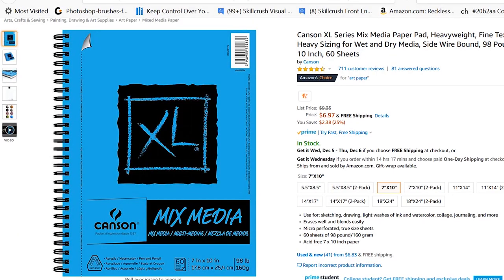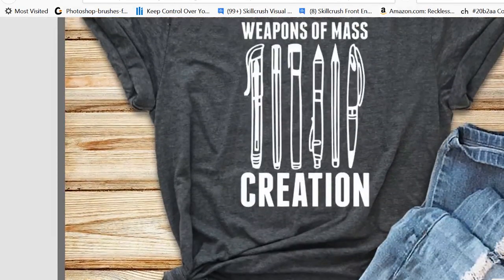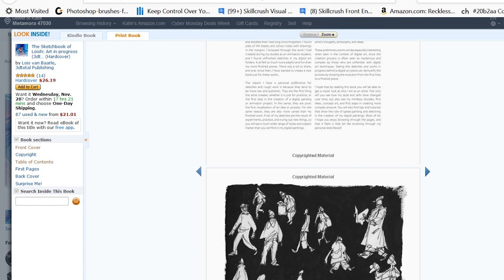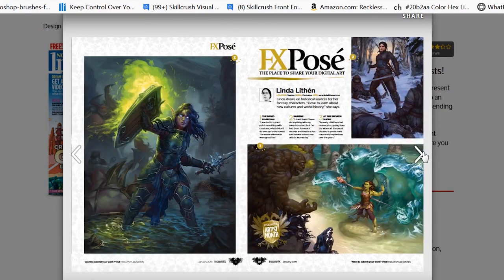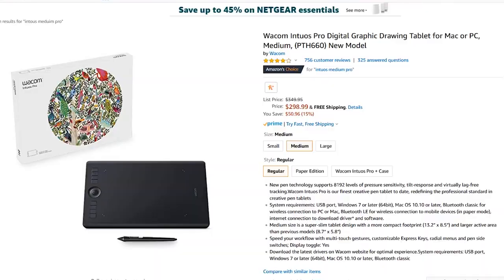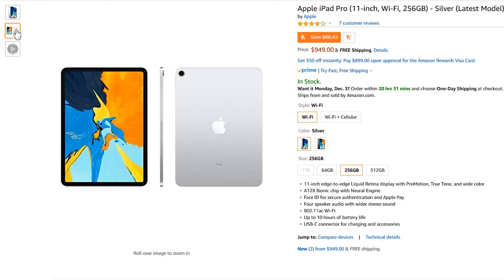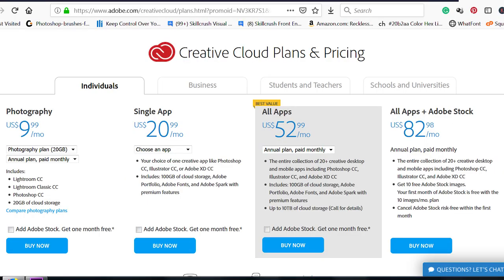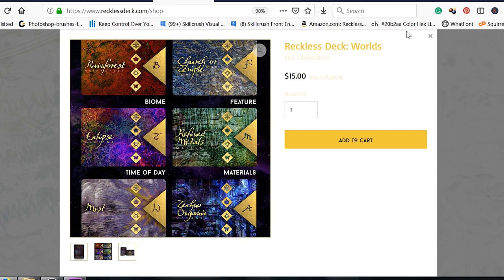Cool Gift Ideas For Artists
In this video, I share best gift ideas for artists for birthdays, Christmas, anniversaries, and holidays. Great gifts for artists can be difficult to come up with so, that is why I put together this gift guide for artists. So if you are looking for cool gifts for the artists in your life than check out this video.

Gift Ideas

Canson XL Series Mix Media Paper

illo Sketchbook

Prismacolor Premier Graphite Sketching Pencils

Prismacolor Design Eraser

Prismacolor Premier Soft Core Colored Pencils , Set of 24

Prismacolor Premier Soft Core Colored Pencils , Set of 36

Prismacolor Premier Soft Core Colored Pencils Set of 72

Staedtler Mars 780 Technical Mechanical Pencil

Pilot Color Eno 0.7mm Automatic Mechanical Pencil

Funny Artist Mug - World's Best Looking Artist - Custom Ceramic Coffee Mug

Funny Artist Coffee Mug - World's Greatest Artist With The Mug To Prove It

The Art of Loish: A Look Behind the Scenes

The Sketchbook of Loish: Art in progress

Sketching from the Imagination: An Insight into Creative Drawing

Sketching from the Imagination: Fantasy

Sketching from the Imagination: Dark Arts

Sketching from the Imagination: Characters

Sketching from the Imagination: Sci-fi

Creating Stylized Characters

Mythical Beasts: An Artist's Field Guide to Designing Fantasy Creatures

GRAPHITE 6: Concept Drawing | Illustration | Urban Sketching

Character Design Quarterly 6

Huion Inspiroy H950P

Wacom Intuos Medium Pro

Apple iPad Pro (10.5-inch)

Apple Pencil

Apple iPad Pro (11-inch)

If you want a cheaper Screen Protector check out Tech Armor

Tech Armor iPad Pro (10.5") Screen Protector

Tech Armor Screen Protector Designed for Apple iPad Pro 11-inch 2018

Reckless Deck Volume 1

Reckless Deck Volume 2

Reckless Deck Worlds

Reckless Deck Civilizations Expansion

Reckless Deck Dark Forest Expansion

Reckless Deck Dungeoncrawler Expansion

Reckless Deck Steampunk Explorer Expansion

My Gear
This VIDEO was EDITED with Adobe Premiere on a PC and shoot on my Samsung galaxy grand prime with the open camera app.

Microphone
BOYA BY-M1

Lighting
LimoStudio 700W

Tripod
Arkon iPhone Tripod Mount

BENKS Cell Phone Holder